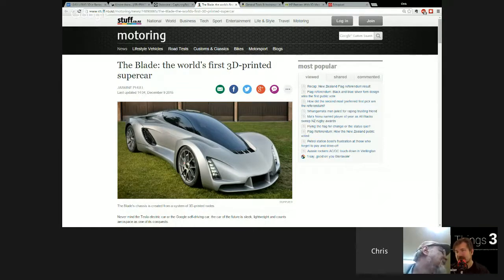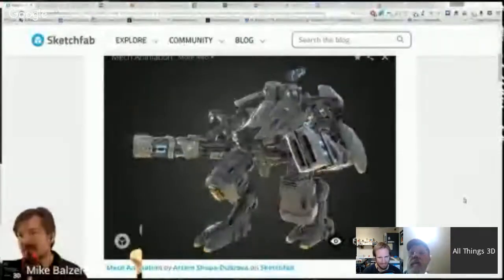"3D in Review" for 12/4 - 12/12, 2015 "What is Reality Anyway?"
With Virtual Reality picking up steam with Oculus, Sony, Valve/HTC already to release in 2016, along with new super realistic VR games, demos and immersive cameras like the Ricoh Theta S.  How will this affect they way experience the real world as more of it becomes virtual.  How close are we to the world of "Snow Crash" and "Ready Player One?"

Plus Sketchfabs new animation feature, Autodesk Fusion 360 on your iPhone, updates from past products and some great news on the VRmiracle

3D Technology:

Chris - BR-PRINT3D a new print controller coming to Linux

3D in Design, Architecture & Engineering:

Mike - uMake - Autodesk Fusion 360 viewer on Android and iOS?
Chris - The Blade: the world's first 3D-printed supercar

3D in Medicine:

Mike - Imagine 3D printing your likeness today, 10 years, 20 years or even 50 years from now from a drop of blood.  Craig Venter (yea that Craig Venter) has , and then did it
Chris - HP Partners With 3D Medical Software Company Echopixel

3D Scanner Darkly (3D scanning news):

Chris - Reality Capture pro scanning software is available for everybody, completely free for commercial use until 31th of January 2016

VR Corner, in a Round Room (Interactive 3D):

Mike - VR Spektiv - An old friend revisited and their solution to those “Cardboard” cuts
Mike - Google Cardboard Camera a first hand look at pretty amazing app.  Sadly you can’t share anything
Mike - Unity 3D has a major upgrade to 5.3.0f4, Now with VR
Chris -

The Print Whisperer”

Chris - Contour Gauges... get one. They make compound shapes easier to digest in CAD. Big fan of 3D scanning, but if you are trying to capture parametric information, capturing isolated geometry can be easier to work

Spelunking in the Tech Cave:

Mike - NEODiVRjr is dead, long live NEODiVRjr, now let’s talk about the “VR Miracle”